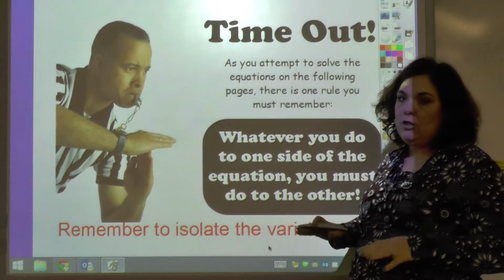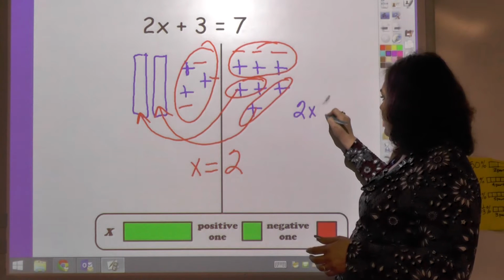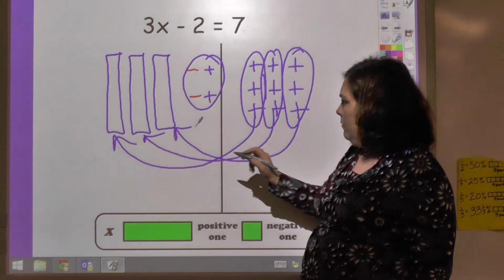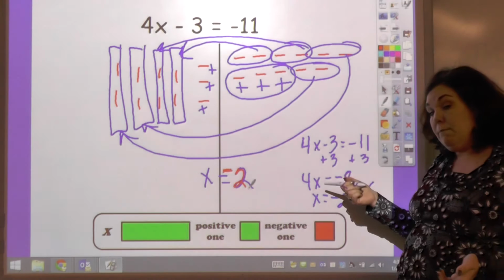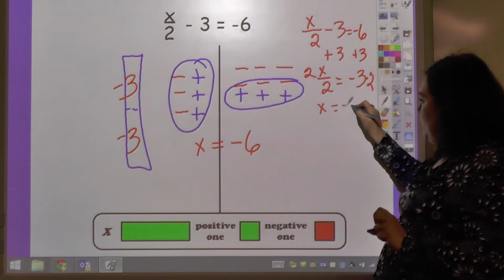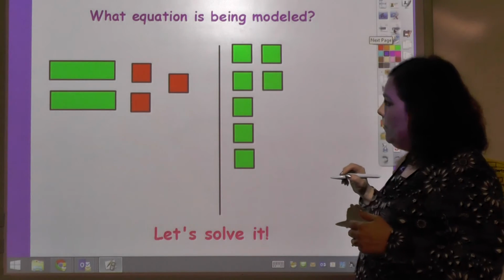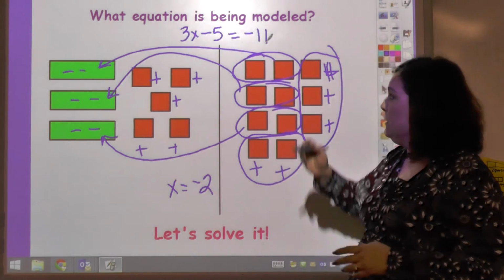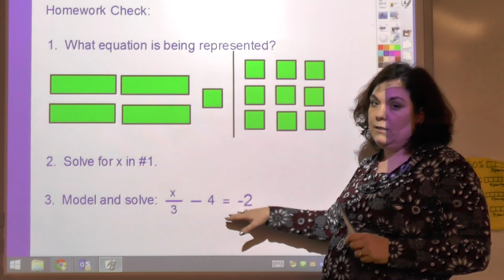Modeling 2-step Equations